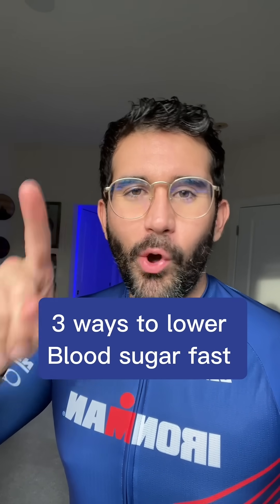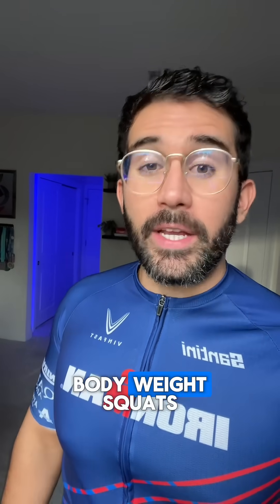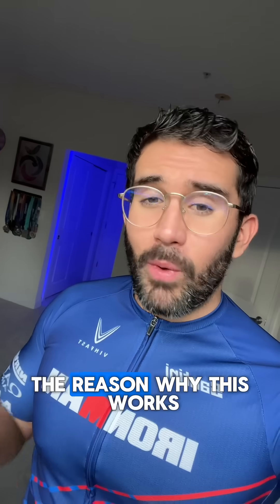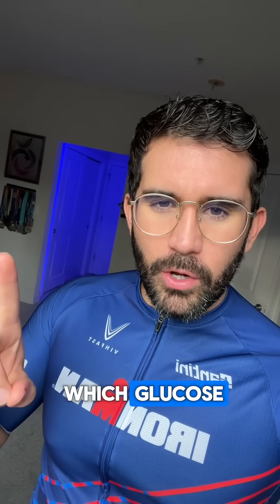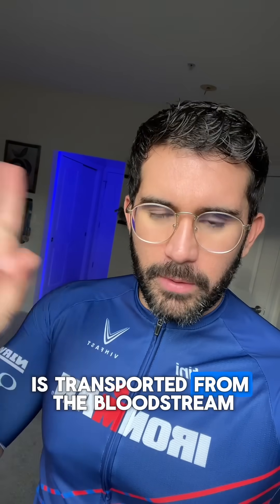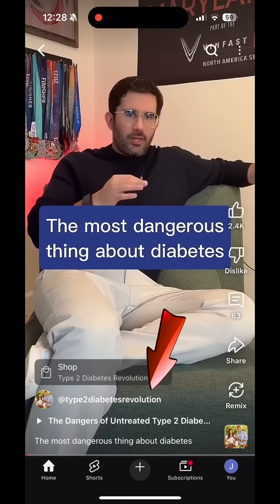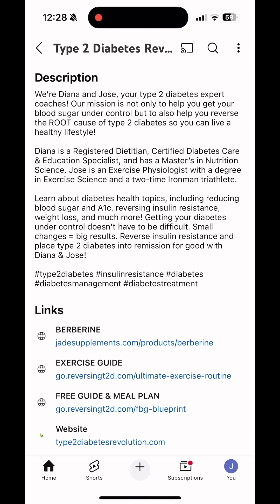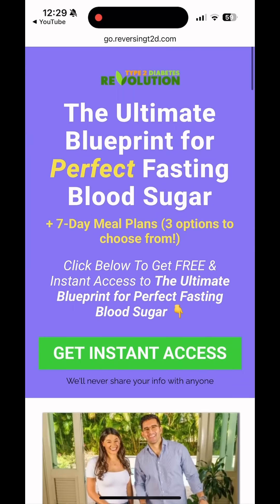3 ways to lower blood sugar fast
⚡ 3 Science-Backed Ways to Lower Blood Sugar Quickly 👇

1️⃣ Walk + Squats 🚶‍♂️🏋️
A 20-minute walk followed by 20 bodyweight squats activates your largest muscles. When muscles contract, they trigger contraction-stimulated glucose uptake — meaning your cells pull glucose from your blood even without insulin. This makes your muscles act like “glucose vacuums,” lowering blood sugar fast.

2️⃣ Drink Water 💧
While water doesn’t directly lower glucose, dehydration concentrates the sugar already in your bloodstream, making values higher. Drinking at least 2 glasses helps your kidneys filter excess glucose and reduces overall blood sugar concentration.

3️⃣ Eat Non-Starchy Veggies First 🥦
Starting meals with 2 cups of non-starchy vegetables (like broccoli, spinach, or zucchini) adds fiber and slows gastric emptying. This means glucose from carbs enters your blood more gradually, reducing spikes and improving insulin response. Studies show sequencing meals this way can significantly blunt post-meal glucose elevations.

💡 Small actions = BIG impact over time.